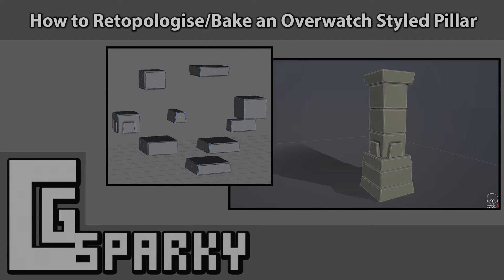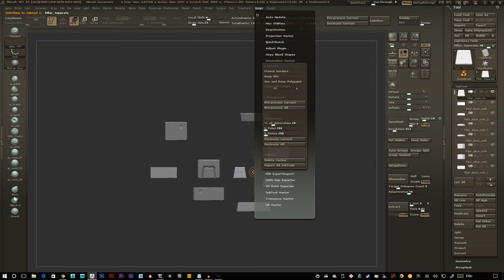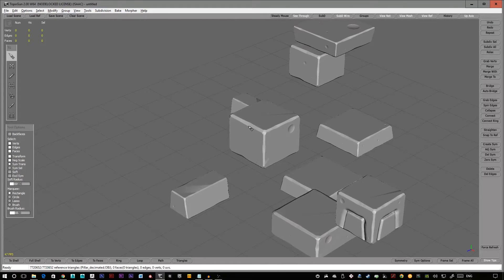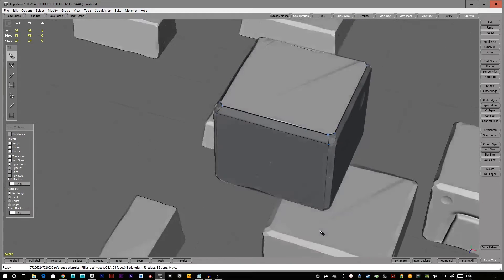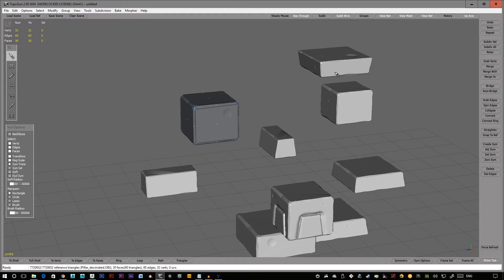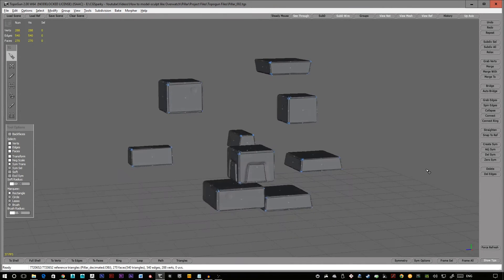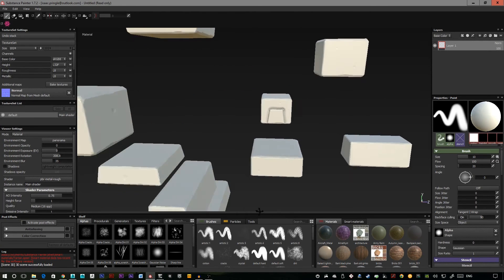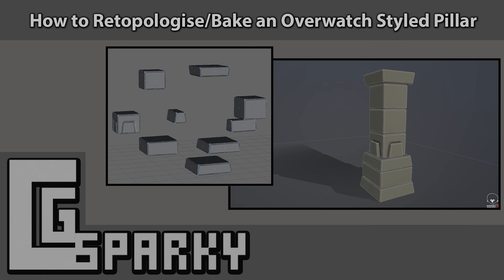How to Retopologise/Bake an Overwatch Styled Pillar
In this part of the Overwatch Styled Pillar tutorial i go through step by step how i take my high poly mesh from ZBrush and retopologise it down to 280 polygons. I also go into how i bake the details down into a set of 1024x1024 maps ready to be implemented into engine.